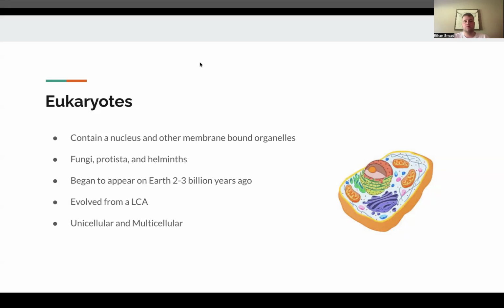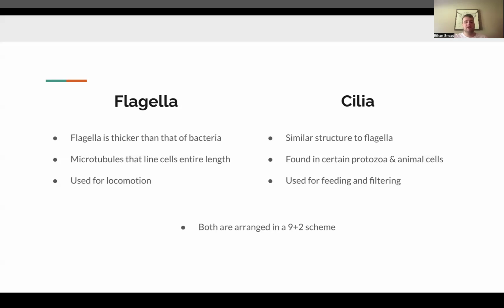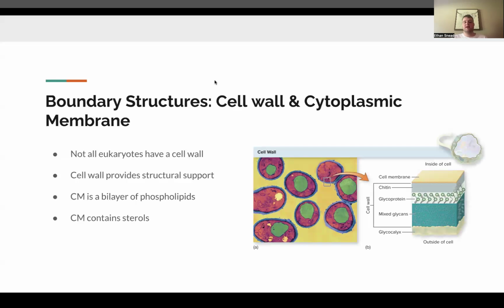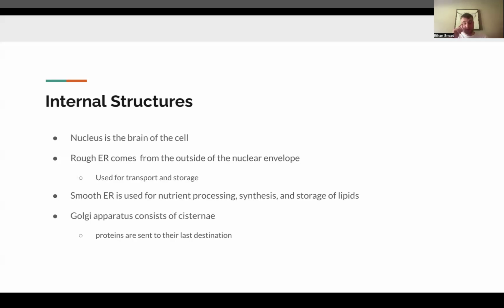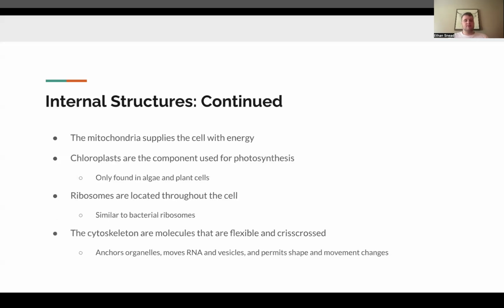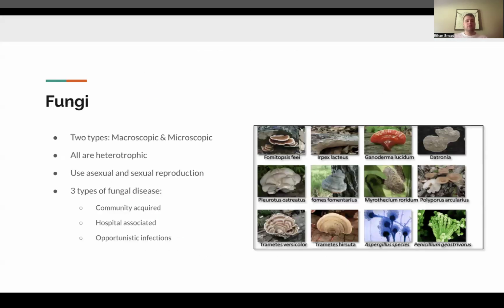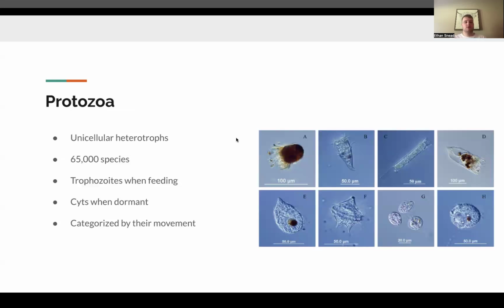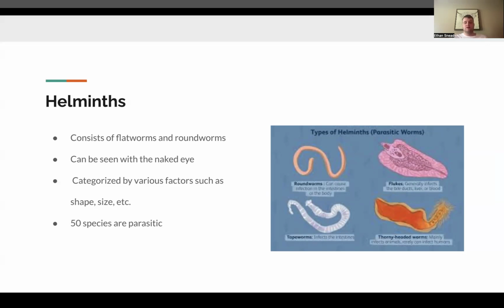BIO 150 - Build A Lecture #1 - Chapter 5